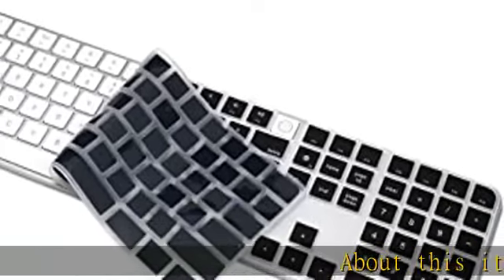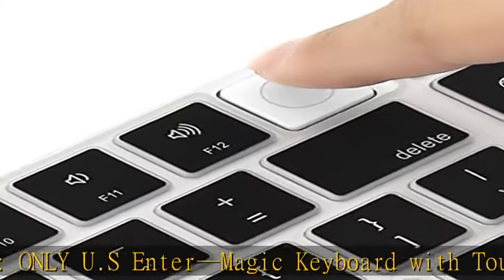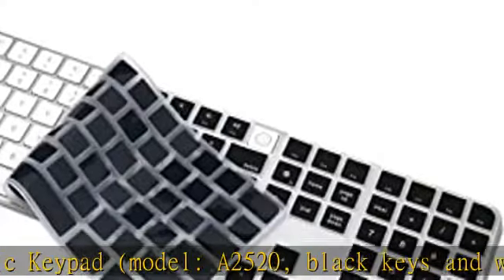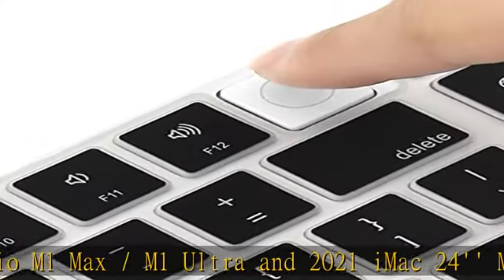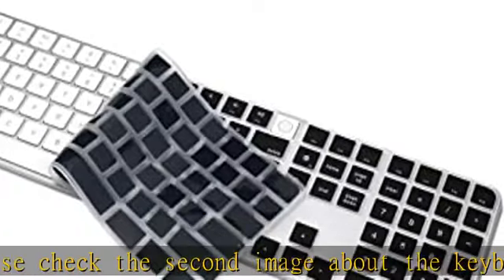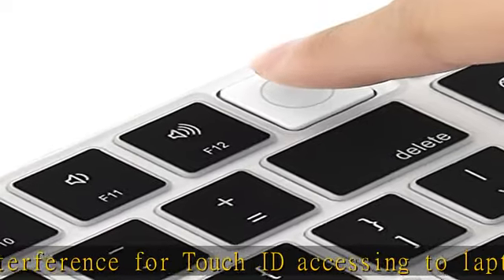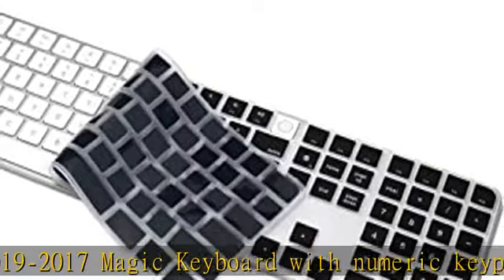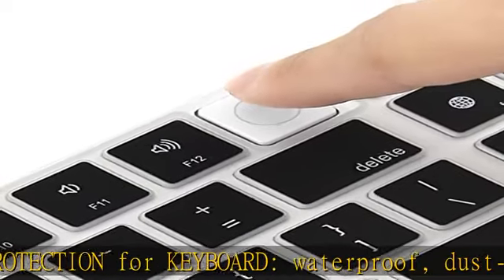ProElife Ultra Thin Silicone Keyboard Cover Skin for Apple Magic Keyboard with Touch ID and Numeric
ProElife Ultra Thin Silicone Keyboard Cover Skin for Apple Magic Keyboard with Touch ID and Numeric Keypad Model-A2520 (for 2022 Mac Studio & 2021 iMac 24 inch M1 Chip) U.S Enter Protector (Black)